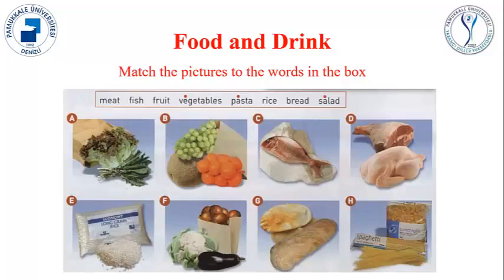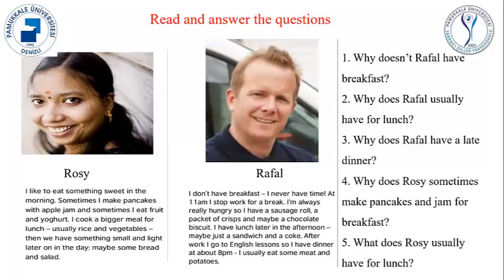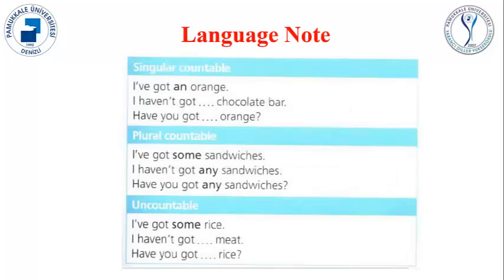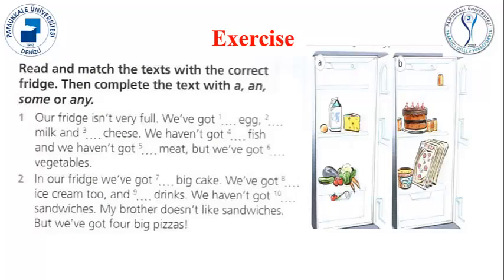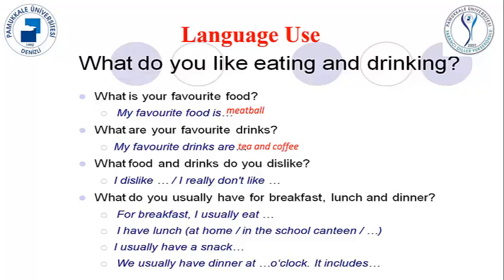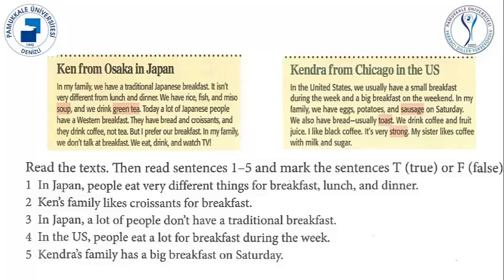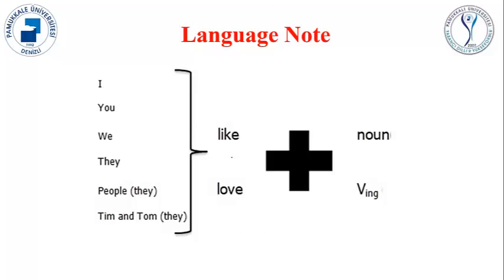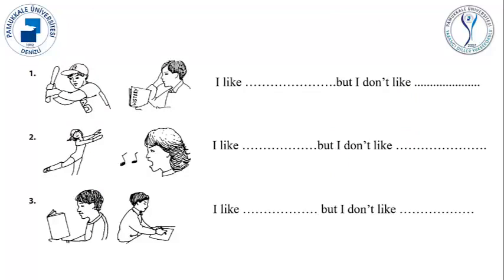İNGİLİZCE I - Tamer Sarı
Food & Drink